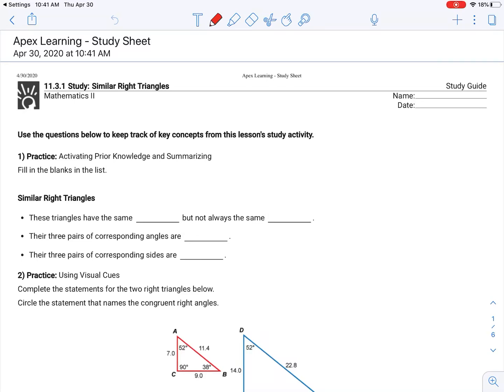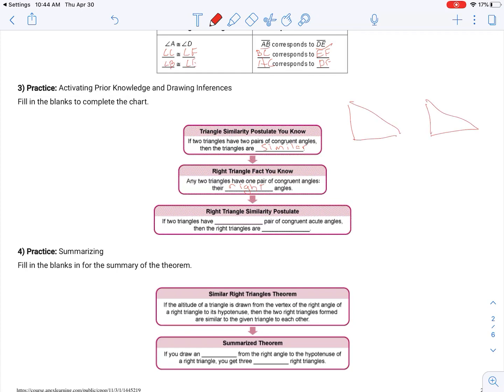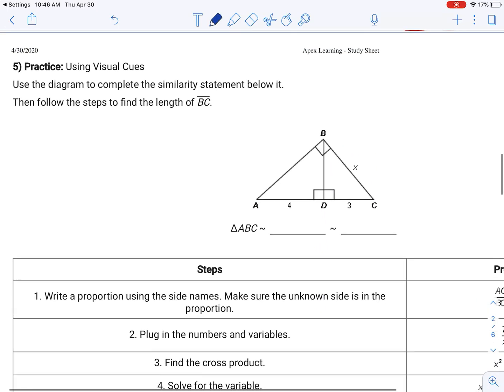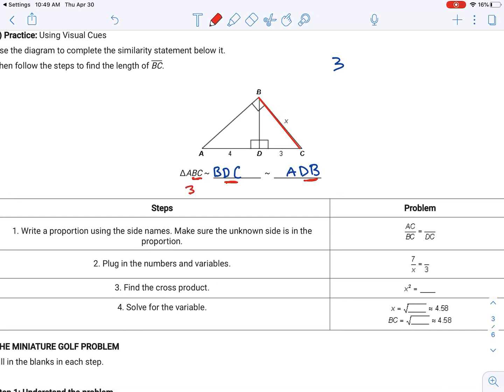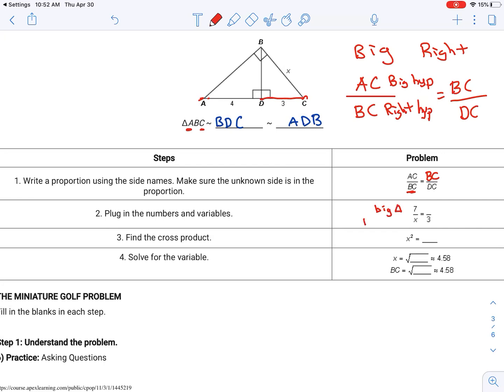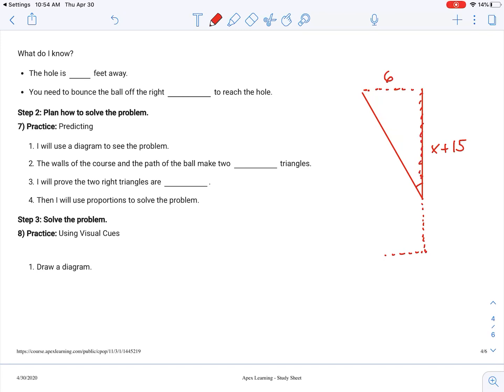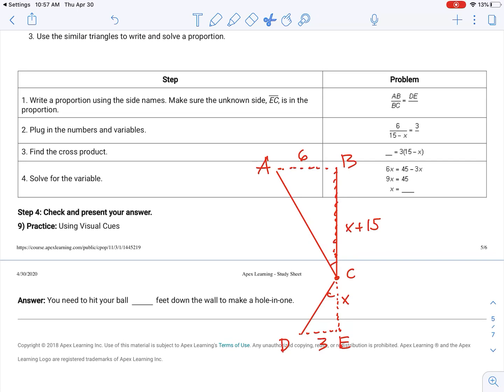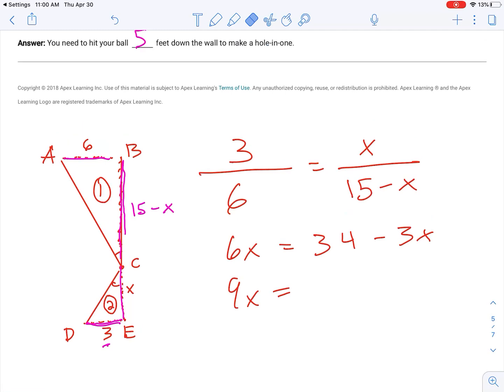Ags2...11.3 study guide